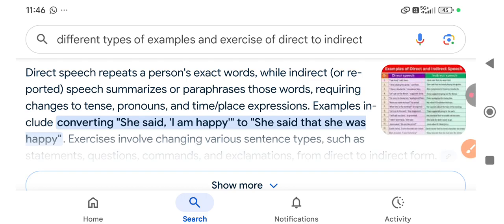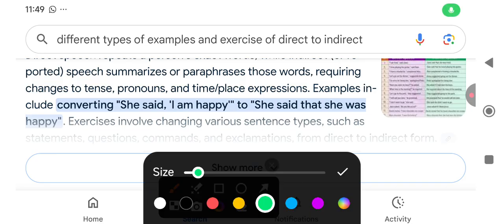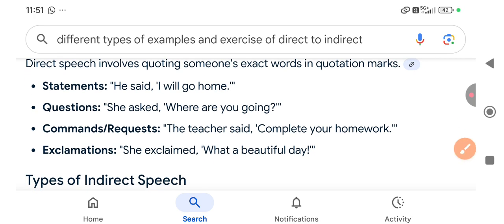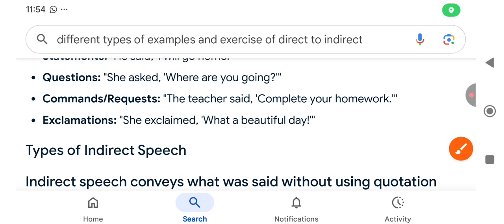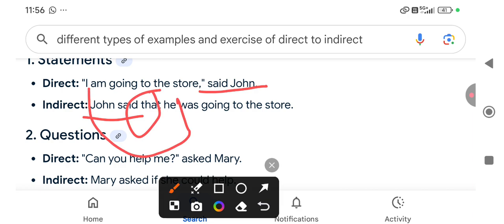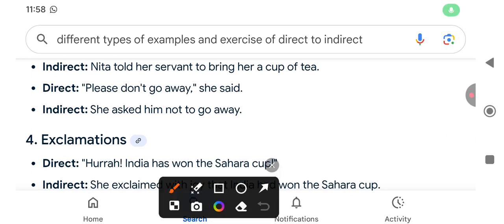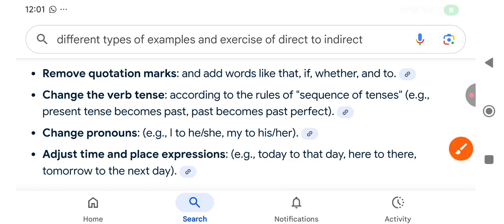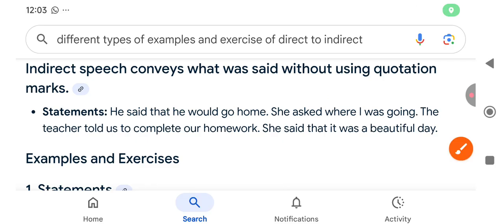Different Exercises and Examples of Direct to Indirect Narrations